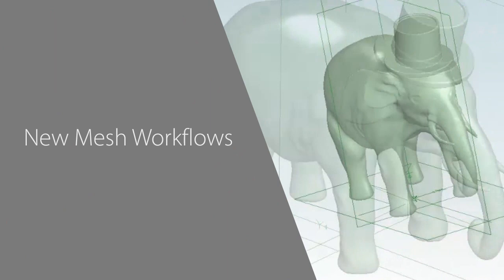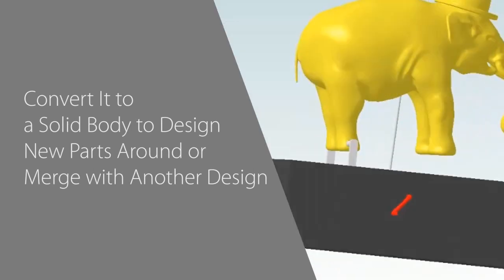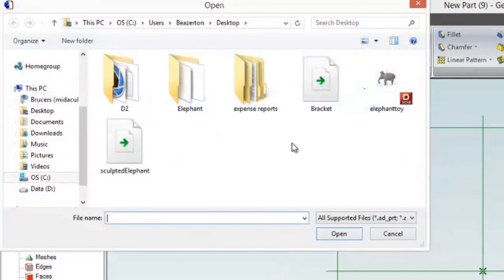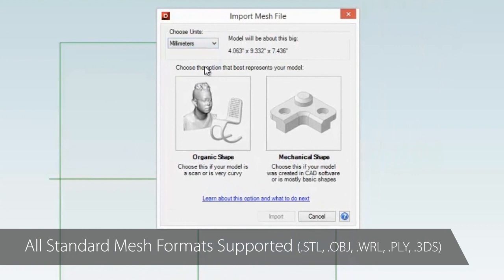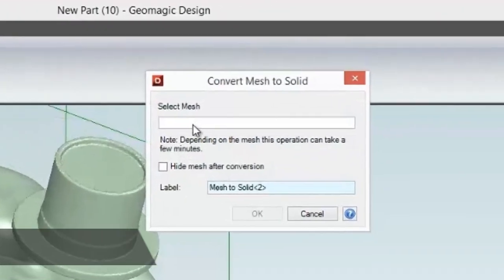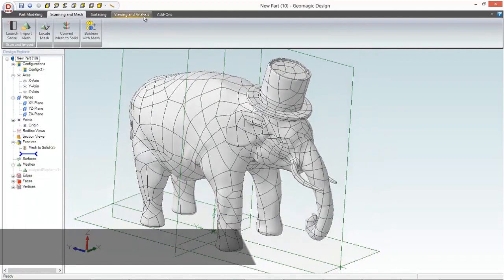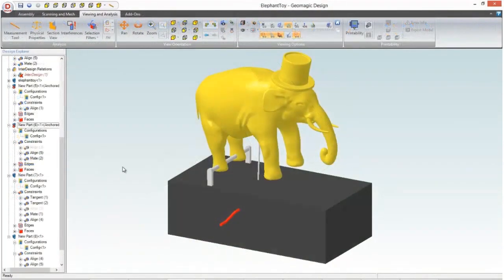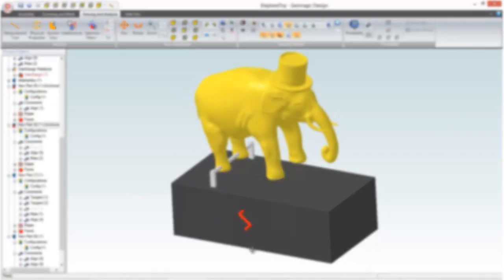Geomagic Design 2014 Organic Workflow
Geomagic Design now supports importing and solidification of mesh files for use as a reference or in actual modeling. This will make using mesh files such as scans or downloads easier to modify or incorporate into their work.